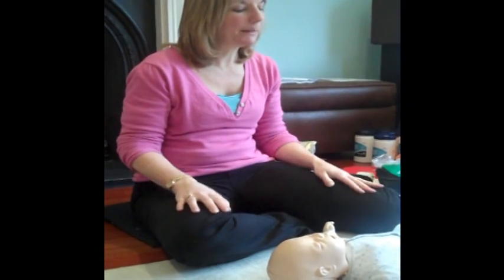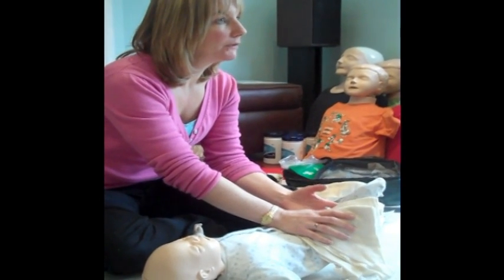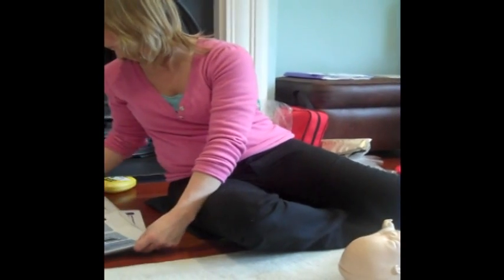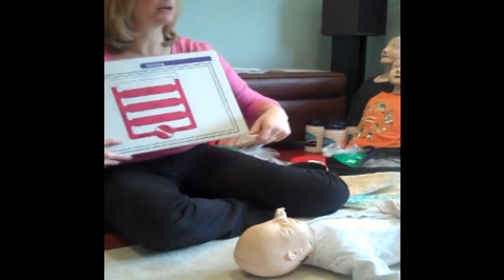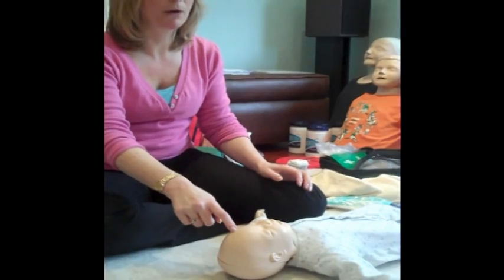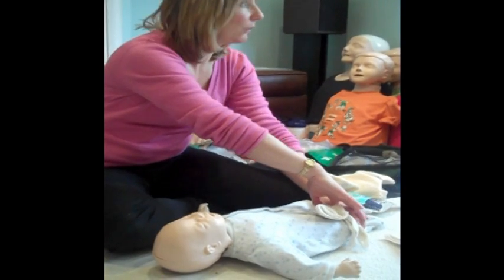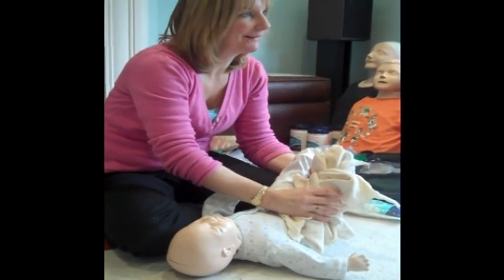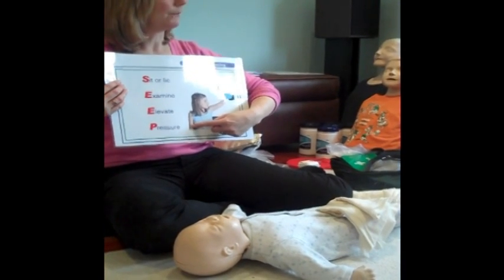Major Bleeding First Aid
What to do if someone is bleeding

Practical First Aid training to give you the skills and confidence to know what to do in an emergency. Courses are adapted to meet your needs.

We offer Intensive one day Paediatric First Aid training to meet Ofsted requirements as well as HSE Approved full day courses and short courses for Emergency First Aid and babies and children. We will run bespoke courses for groups and have scheduled courses for individuals.

First Aid for Life was established in 2006 prompted by frustration at the lack of good quality courses taught by experienced and suitably qualified trainers. As a qualified Nurse, First Aid Trainer and mother, Emma knows how important it is to have hands on practice and really understand what needs to happen in an emergency situation. First Aid for Life quickly established an outstanding reputation for delivering top quality First Aid training adapted to ensure that it is relevant to the people attending.

We care whether you feel confident and in addition to providing superb practical training, we give you an excellent Adult or Paediatric First Aid  manual to accompany the course and are also very happy for you to contact us at any point following the course, for clarification on any First Aid issues or concerns. We aim to equip you with the skills and confidence to know what to do should the unexpected happen. We do not teach by rote, but use varied and practical teaching, illustrated with real-life examples, to help you to understand what you need to do and why you need to do it.

Like The Red Cross and St John Ambulance, we are approved and monitored by the Health and Safety Executive (HSE). As independent providers however, we are able to teach in small groups with varied course content adjusted to be totally relevant to your needs.

Our Trainers are all medical or emergency professionals, who have used their First Aid in the real world and know what they are talking about.

The feedback from our courses has been outstanding.

First Aid for Life provides online and practical first aid training tailored to your needs. We run scheduled courses in our purpose-built training room in Balham (London, SW12) as well as providing bespoke courses for individuals and companies across Britain and abroad.